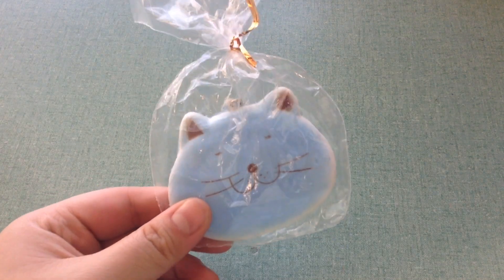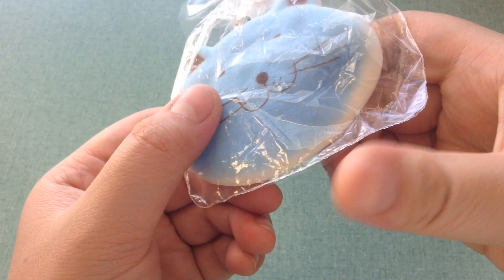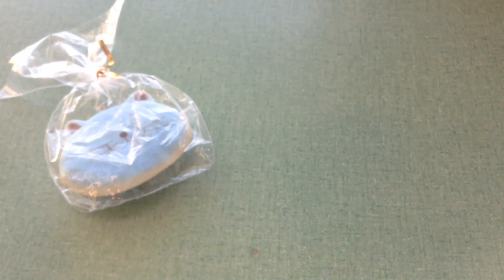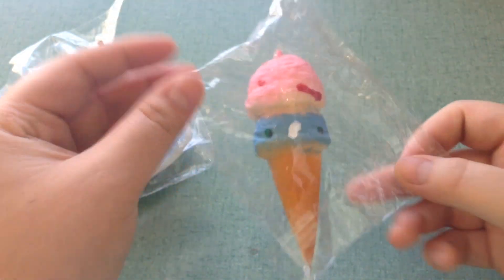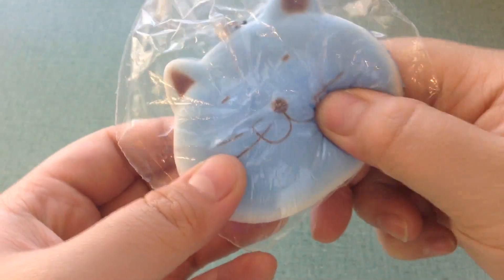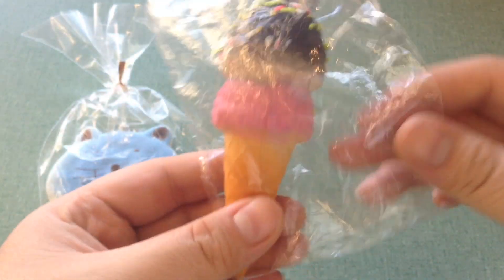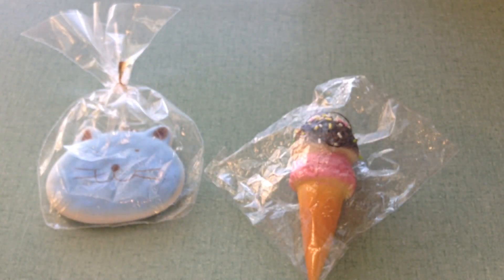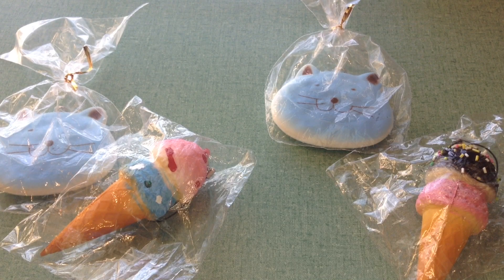{CLOSED}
Thank you guys so much for 1000+ subbies! You guys are  amazing!
Down below will be the rules and how to enter!
Rules:
1. MUST BE USA NO HAWAII/ALASKA
2. Must be 18 years or older/Parents permission
3. Must be able to film an opening video!
5. NO SORE LOSERS.
6. IF you unsub. you will not be able to enter any other ga

HOW TO ENTER:
2. Comment your state you live in.
4. ONLY COMMENT ONCE OR DISQUALIFIED

EXTRA ENTRIES!
2. Like all my photos x3
THATS IT!

Thanks so much for helping me get that amount of subbies! I LUV YOU ALLLLLL